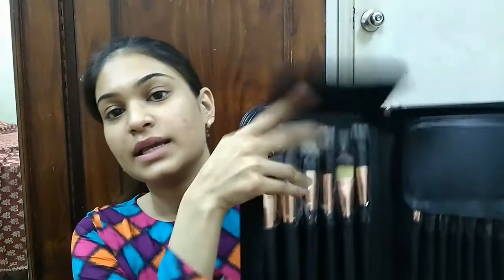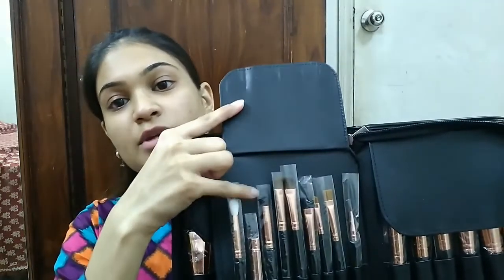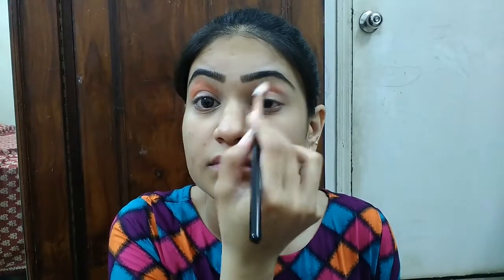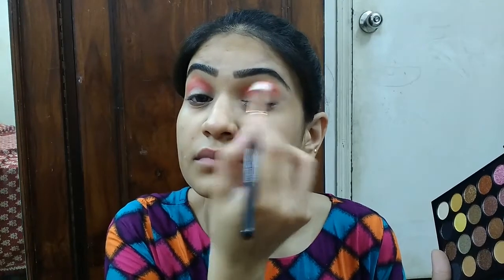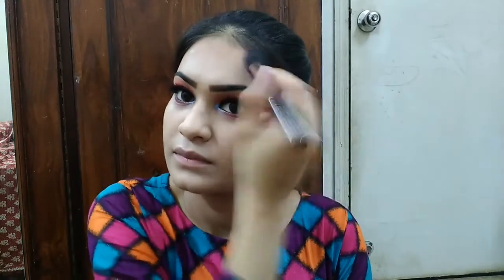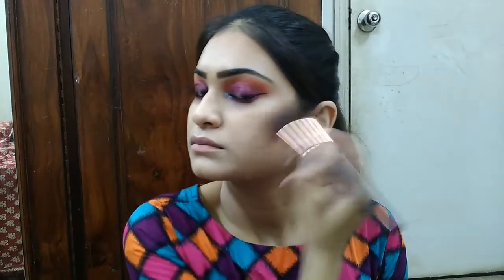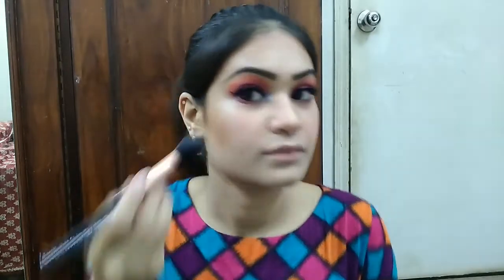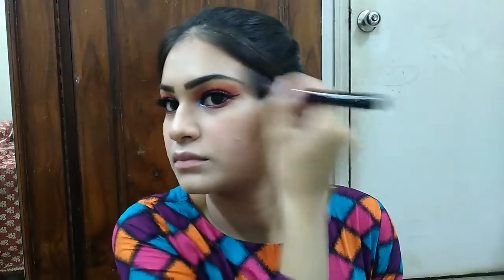Full Face Glam Using COLOUR EXPRESS PROFESSIONALS (face & eye) Brushes Set || REVIEW...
Hey Lovely girls.. Lots of love..
I hope you will like this look that i have created in this video.. I always like creating such pretty funky looks.. Try this look for you with Colour Express Professionals (face & eye) brushes set...They are so good and available at affordable price..

FOR EYES:
Miss rose Concealer shade# Light Beige
Christine loose setting powder shade# Beige
Sophia Asley 96 colour eyeshadow palette
Christine cake eyeliner

FOR FACE:
Colour Express HD primer
Colour Express HD BB Cream shade#01
Milani 2in1 Conceal+perfect foundation shade# Dark beige
Christine Face contour kit shade#02
Sivanna Colours blush on shade# Ice queen
Morphe "Babes in Paradise" Highlighter Palette

FOR LIPS:
Luscious Lip couture gloss shade# G04 Red Carpet

For colour express products: Dealer Name: Shoaib Naseem Khan

Address: A/74, Allah Wala Market, Rafah-e-Aam Society, Malir Halt, Karachi.